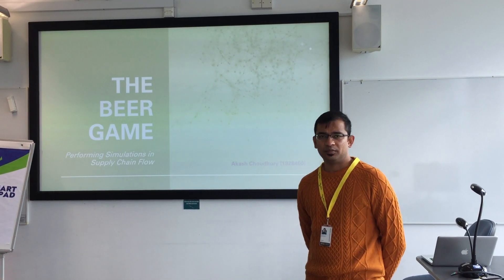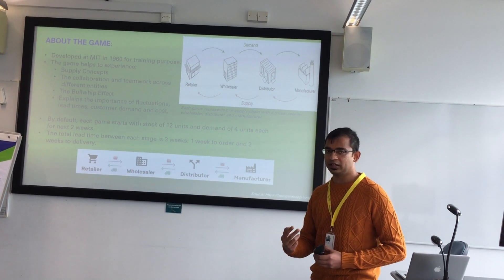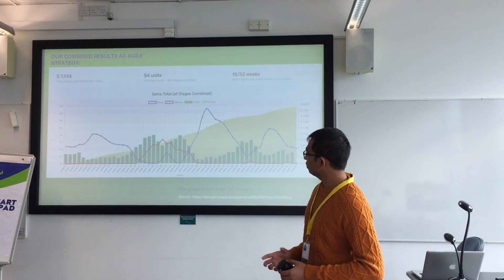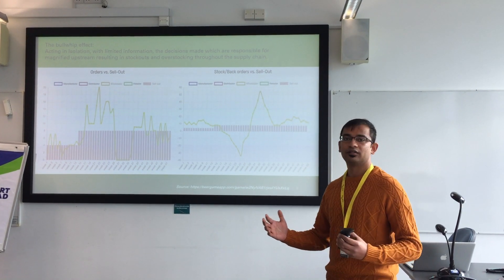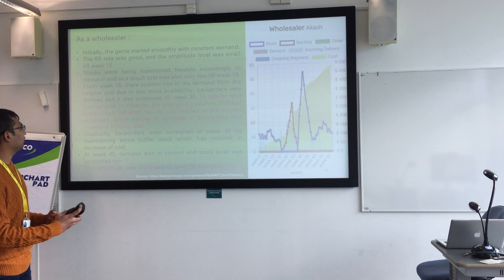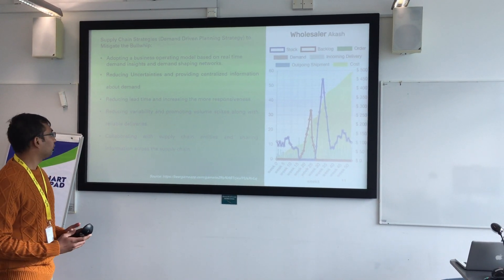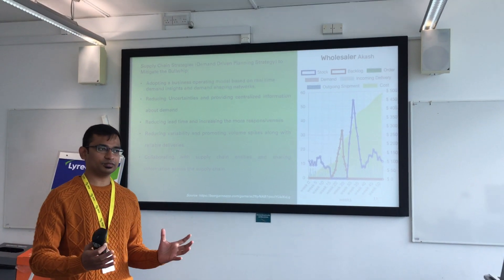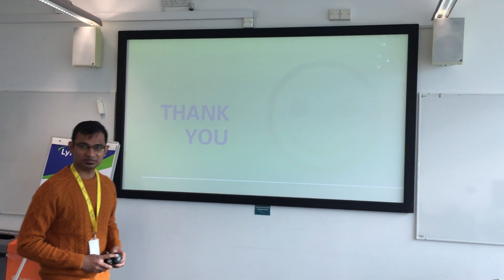Supply Chain's "The Beer Game"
Performing Simulations in Supply Chain Flow